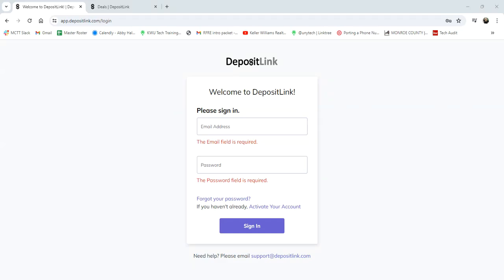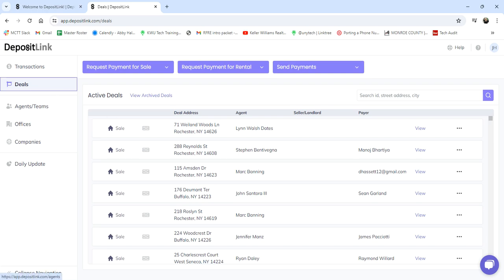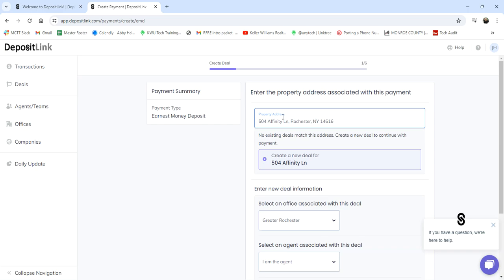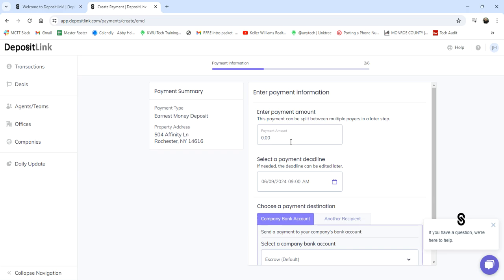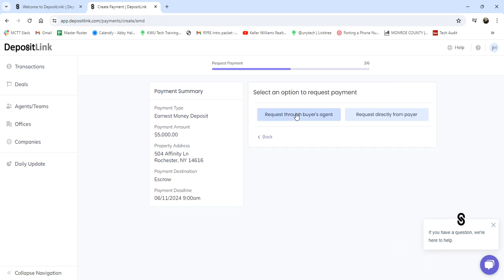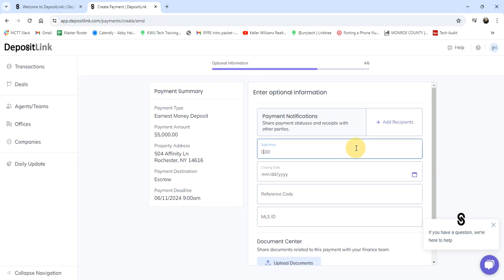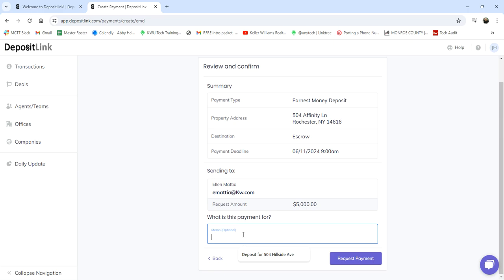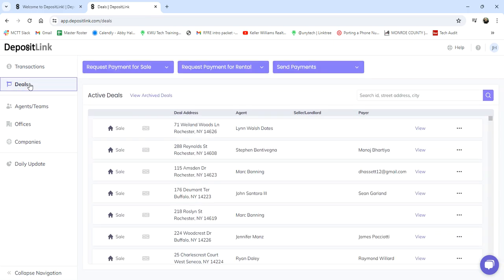DepositLink Tutorial 6.10.2024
How to request payment for an EMD for your sale through DepositLink